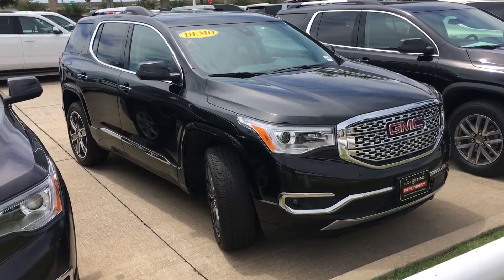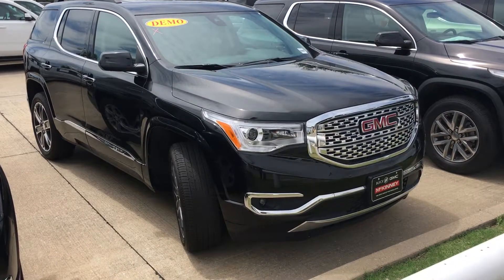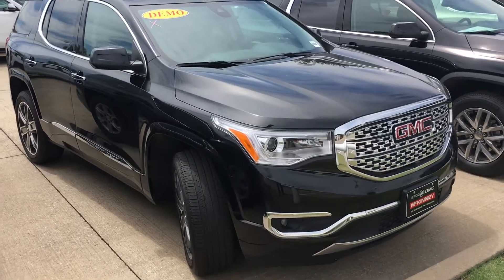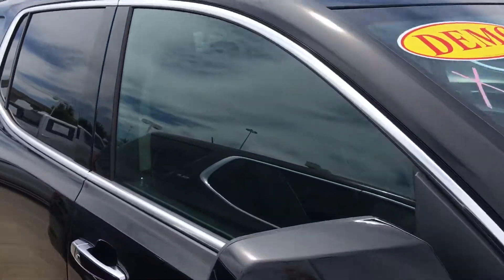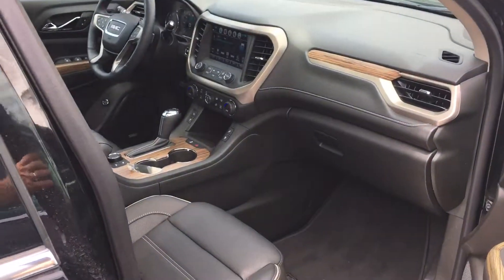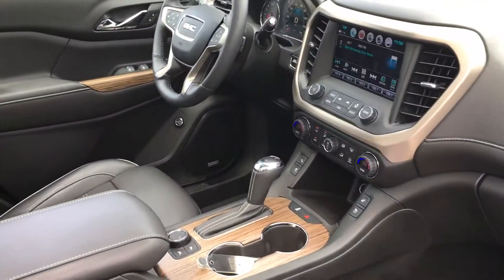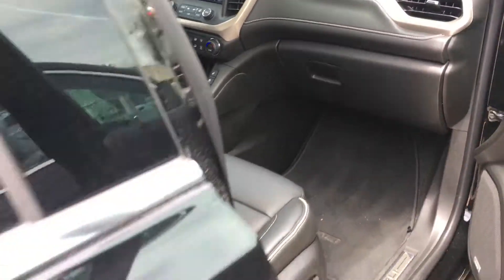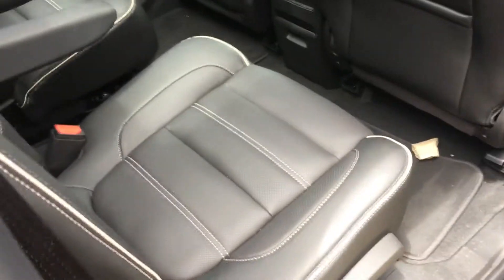RICKY Barnes 2017 GMC Acadia Denali